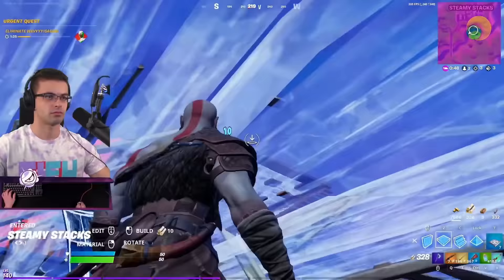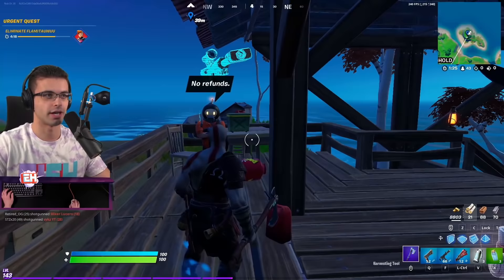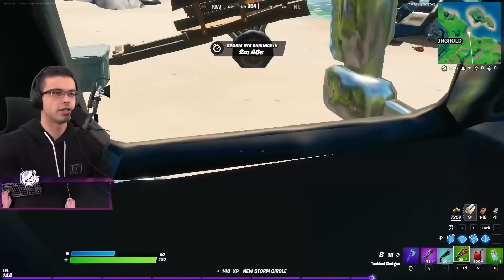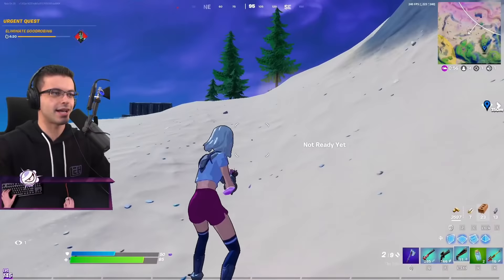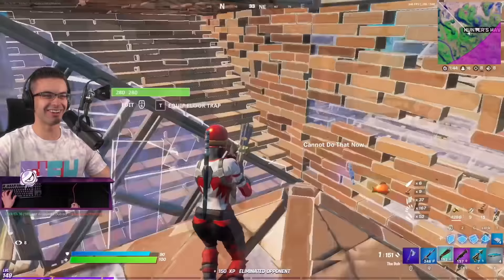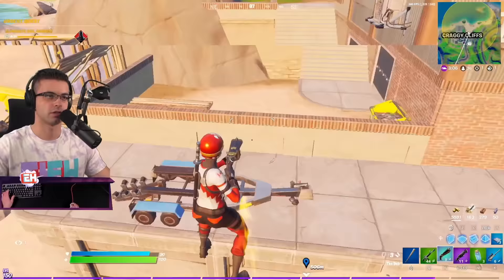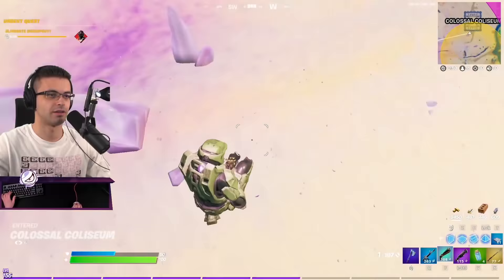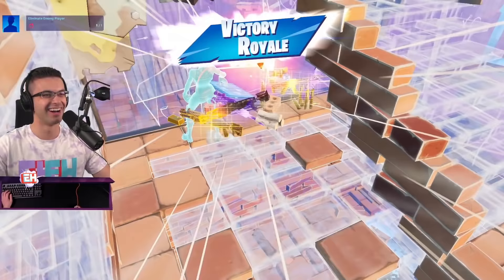How I Spent 10,000 Gold Bars in ONE MATCH! (All 5 Exotic Weapons)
Using 10,000 Gold Bars to purchase all 5 exotic weapons: The Dub, The Shadow Tracker, The Night Hawk, The Storm Scout Sniper, The Boom Sniper!

🎙️ Equipment I use when Recording/Streaming ➔

📮 Send Nick Eh 30 mail:

Halifax, Nova Scotia
B3K 5T9

• All mail/packages should be sent using Canada Post (not UPS, FedEx, etc.), please and thank you. 🙂Reacting to Streamers in Open Qualifiers, then competing in Finals with the Top 99 players in the Nick Eh 30 Fortnite Cup! (Fortnite Chapter 2 Season 4)

Halifax, Nova Scotia
B3K 5T9

• All mail/packages should be sent using Canada Post (not UPS, FedEx, etc.), please and thank you. 🙂